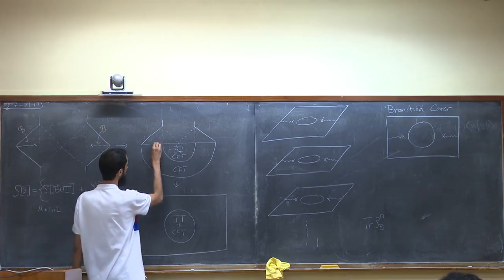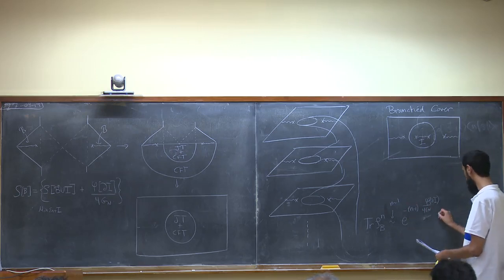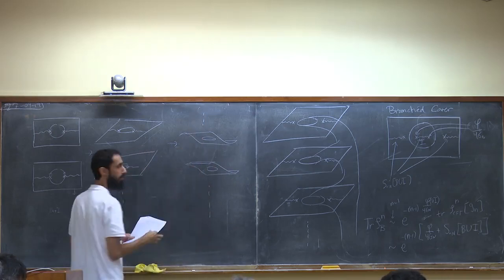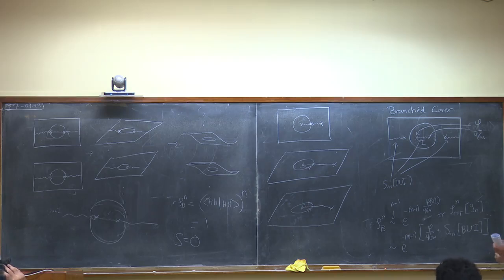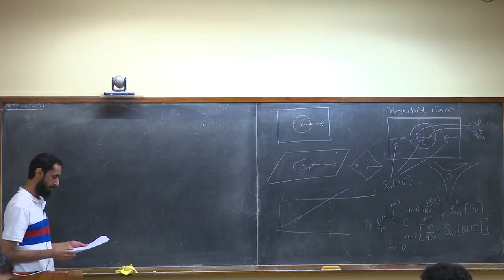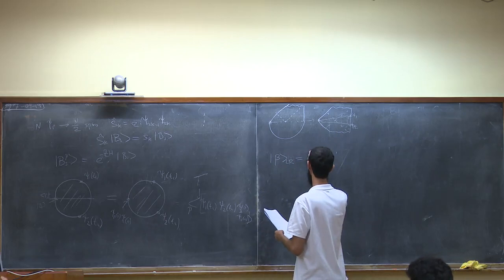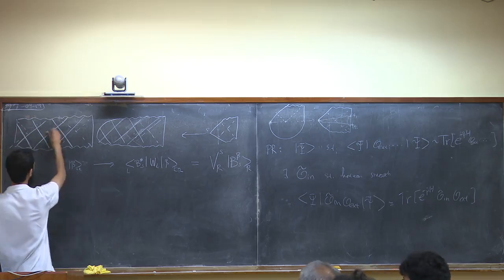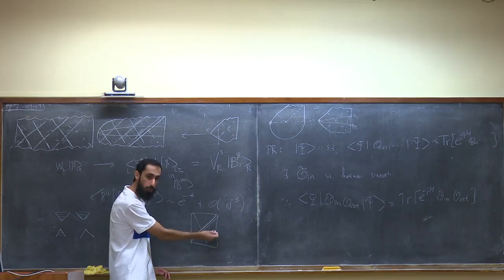A modern take on the information paradox and progress towards its resolution - Lecture 5